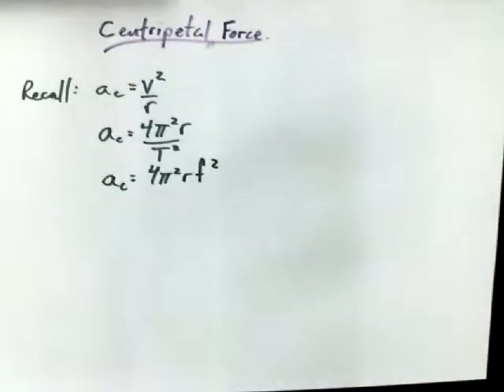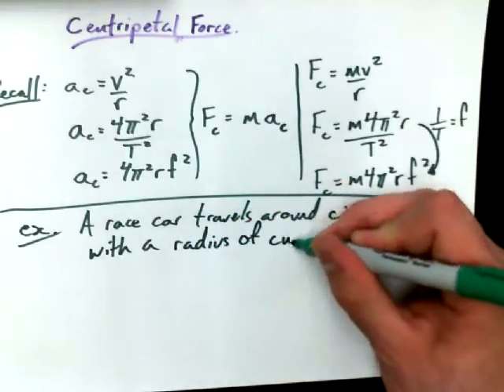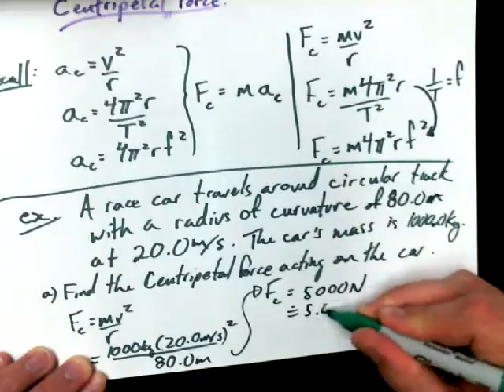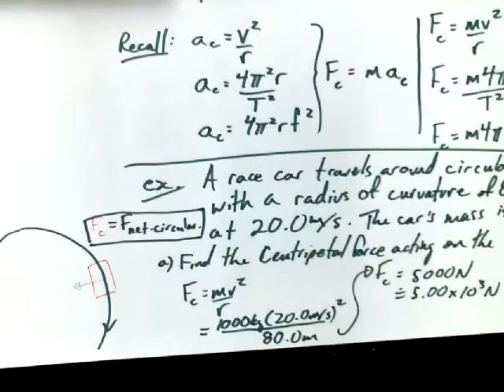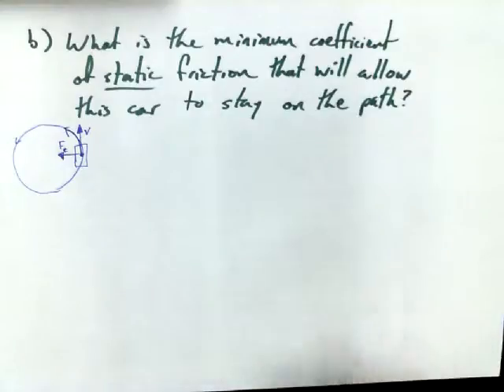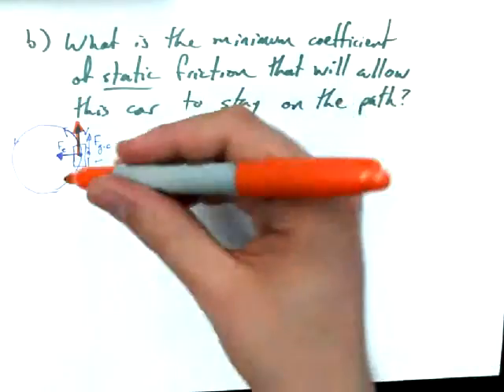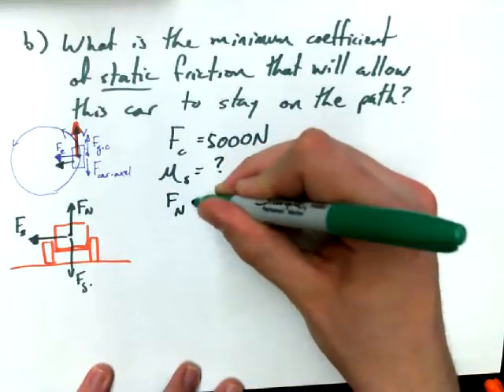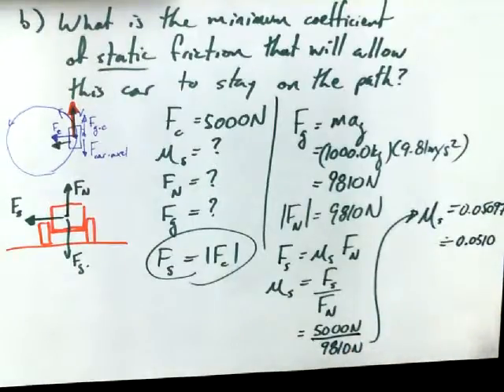2.8A - Centripetal Force Introduction